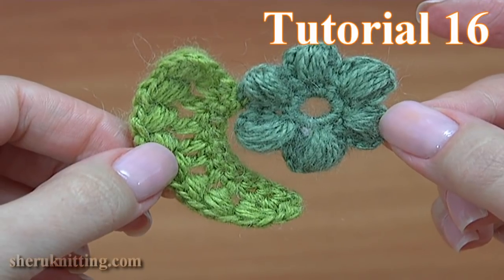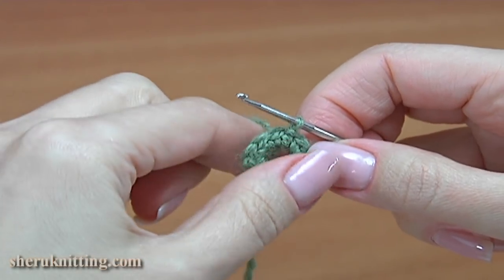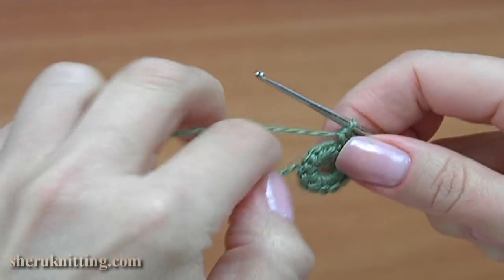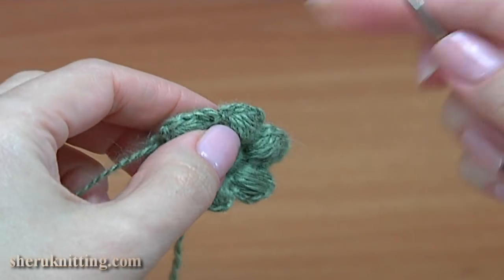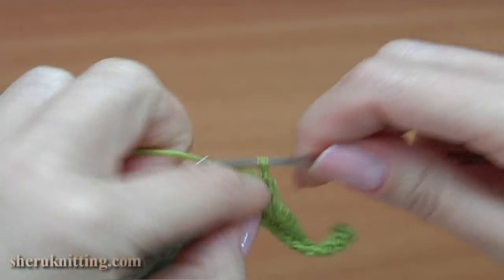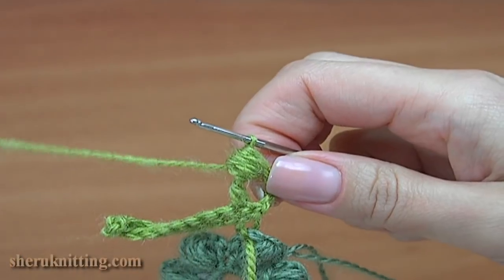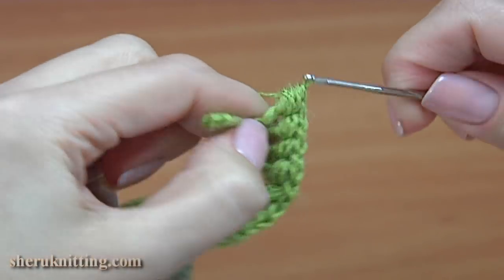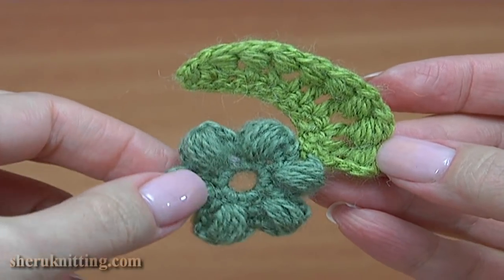Crochet Elements Tutorial 16 Freeform Crochet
Yarns were used in the lesson: 60% acrylic, 40% mohair, 500 meters in 100 grams. Hook 2 mm or 2.5 mm.
Beautiful Freeform Technique Vest Tutorial 297 钩针背心